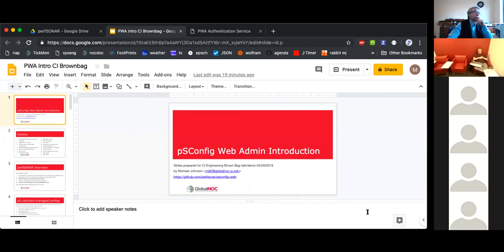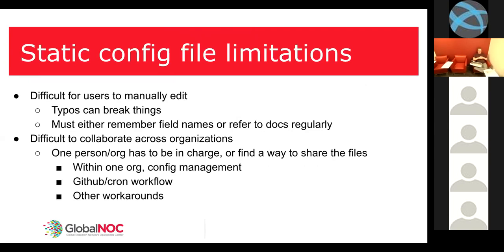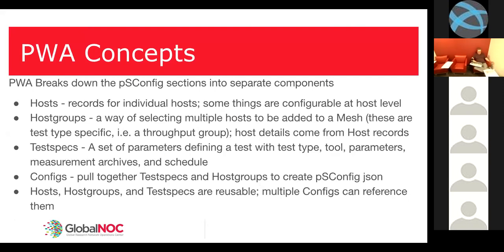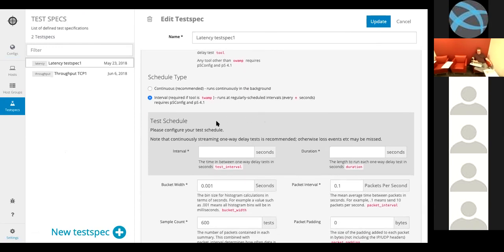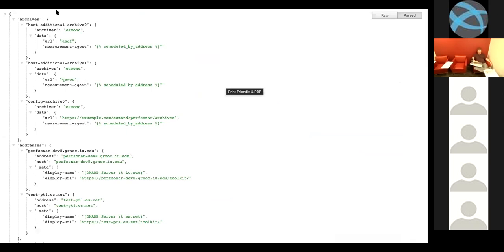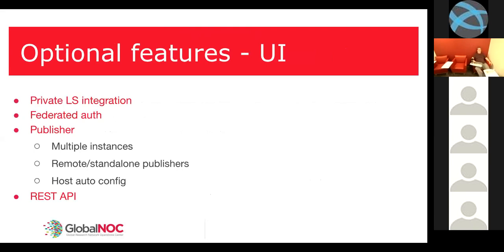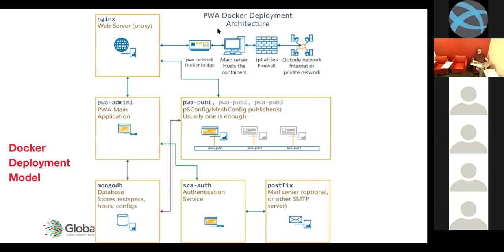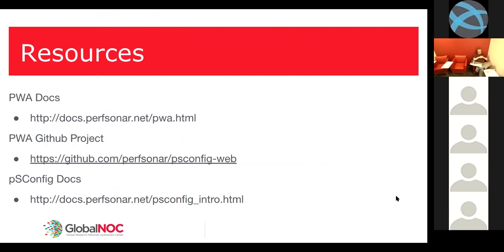20190426 - Introduction to pSConfig Web Admin (PWA)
Author:
Michael Johnson from Indiana University / the perfSONAR project

Date:
Friday April 26th 2019

Title:
Introduction to pSConfig Web Admin (PWA)

Abstract:
The perfSONAR development team introduces pSConfig Web Admin (PWA), a web-based tool for managing pSConfig (formerly MeshConfig) hostgroups, testspecs, hosts, etc. PWA is a multi-user tool that allows you to manage your mesh configurations graphically, integrating with the Lookup Service, and optionally, collaborating with other users on these configs. Its output configs are generated dynamically, opening up flexibility not possible with static configs.

Focus will be on demonstrating the functionality of PWA, and basic usage. Deployment/configuration of the PWA tools will also be discussed.